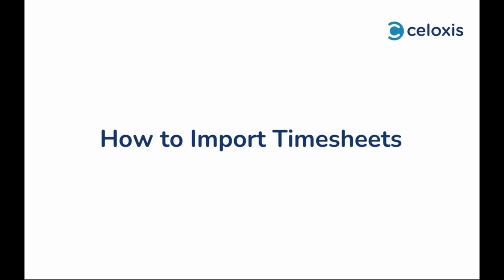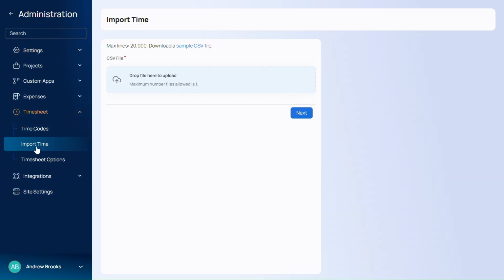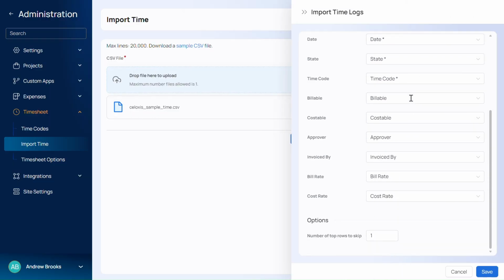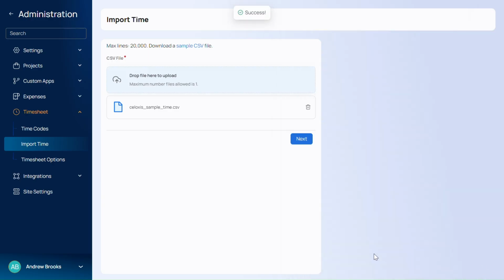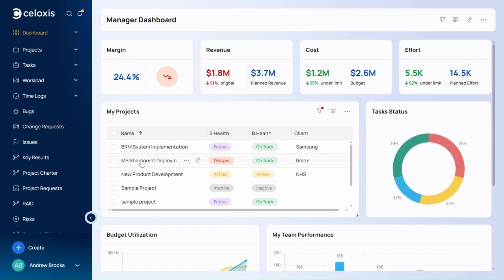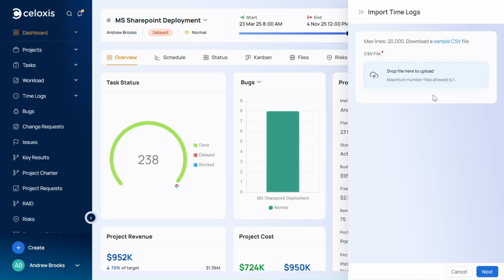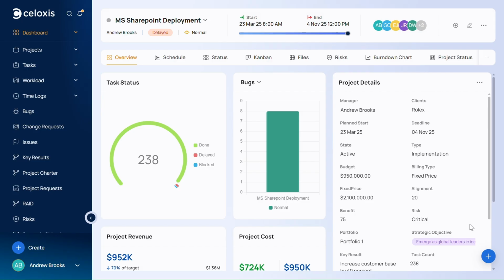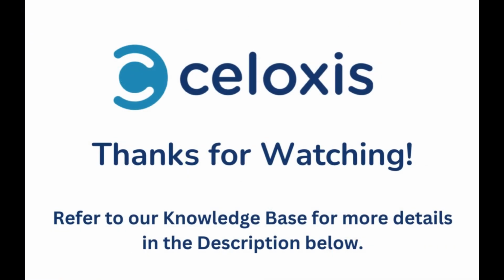How to Import Timesheets in Celoxis | v15 Timesheet Management Tutorial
Welcome to Celoxis Learning! In this quick tutorial, you’ll learn how to import timesheets into Celoxis, making it easy to bulk upload time entries accurately and save manual effort.

This video is recorded using Celoxis v15.0 and reflects the latest UI and workflow updates.

Importing timesheets is especially useful for teams migrating from other systems, handling offline time tracking, or managing large volumes of time data efficiently.

What You’ll Learn:

1. How to import timesheets into Celoxis
2. Supported formats and required data fields
3. How imported time entries align with projects, tasks, and users

This feature helps PMOs, finance teams, and project managers maintain clean time data while improving billing accuracy and reporting.

🔹 Perfect for:
Project Managers, PMOs, Finance Teams, Operations Teams, and Organizations managing high-volume time tracking.

🔗 Helpful Links